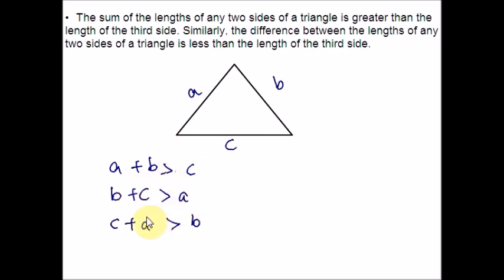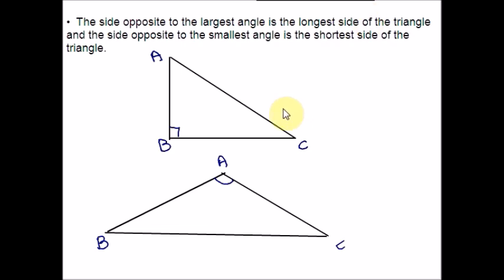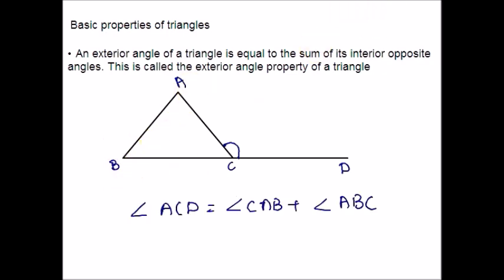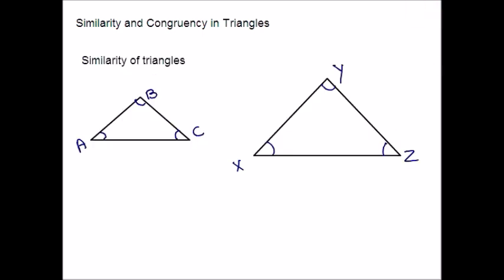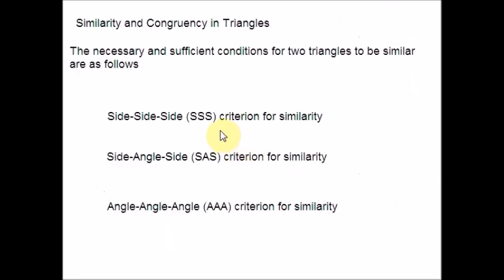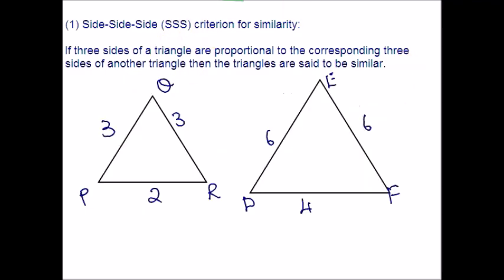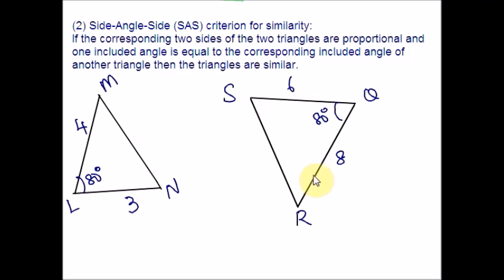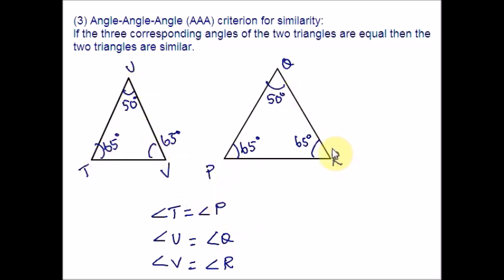Basic Properties Of a Triangle and Similarity Criterion with Examples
Sum of the lengths of two sides of a triangle is greater than third side
Differences of the lengths of two sides of a triangle is smaller then the third side
How to find largest side of the triangle from the angle
How to find the smallest side of a triangle from the angles
Exterior angle property of a triangle
SAS criterion for similarity
SSS criterion for similarity
AAA criterion for similarity
Three necessary and sufficient conditions for two triangles to be similar